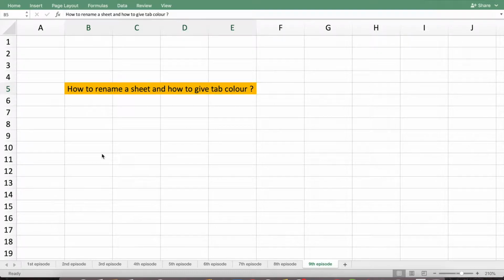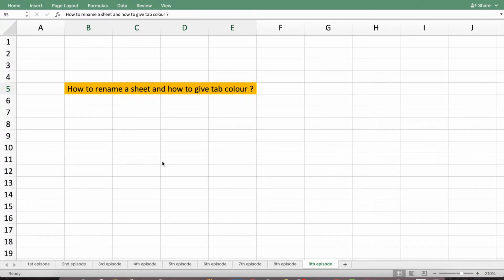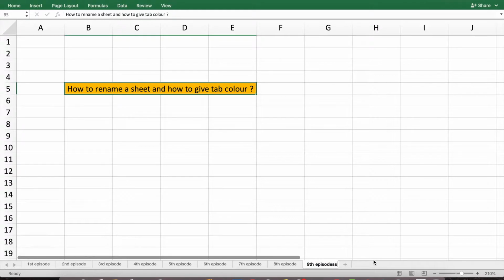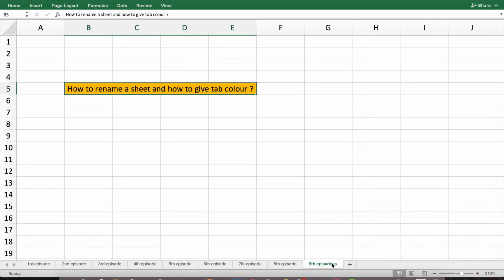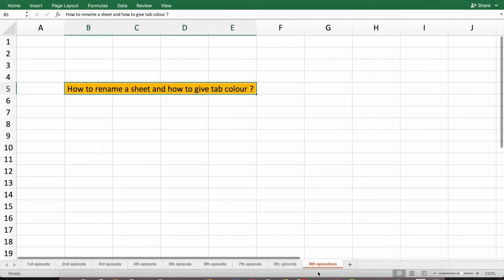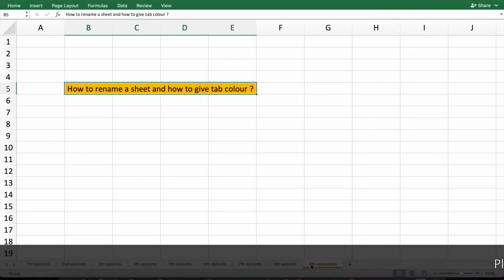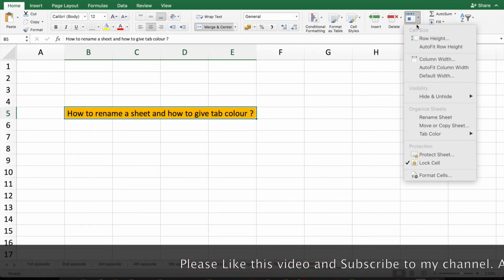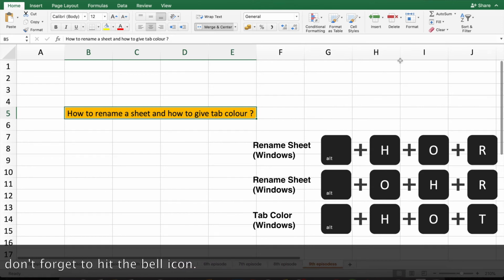How to rename sheet in excel? | How to change tab color in excel ? | Shortcut keys | English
About this Video:
Watch the video to learn How to rename a sheet/tab in Excel. Also learn How to change the tab color in Excel. The method works in both Windows and Mac. Also increase your efficiency by using the shortcut keys mentioned in the video.